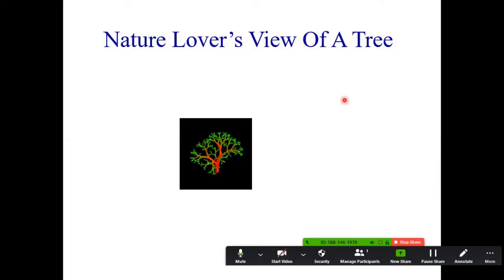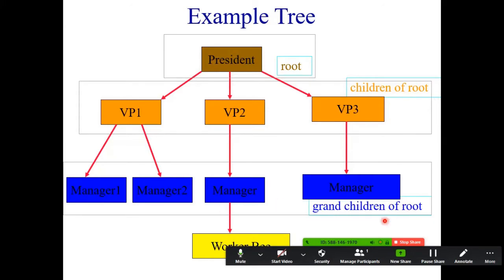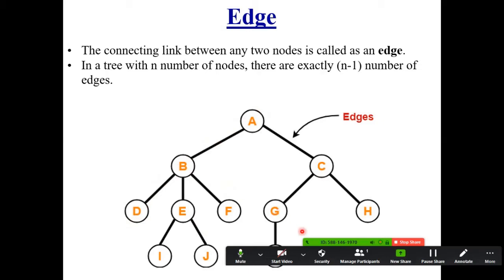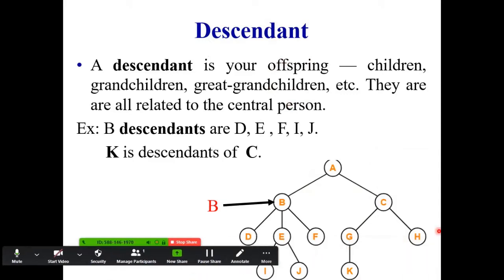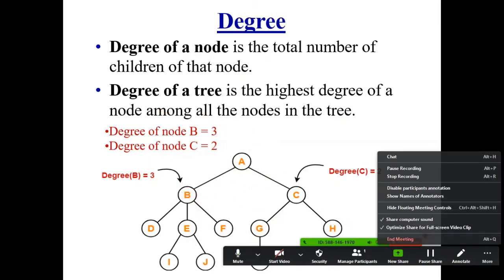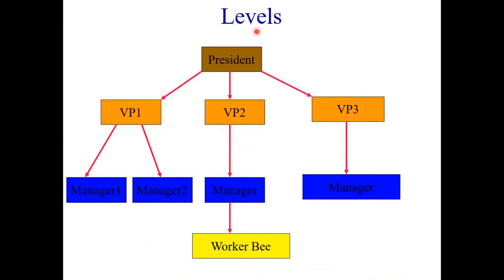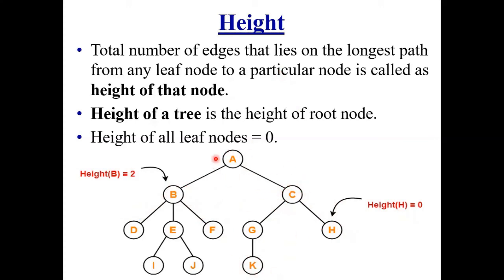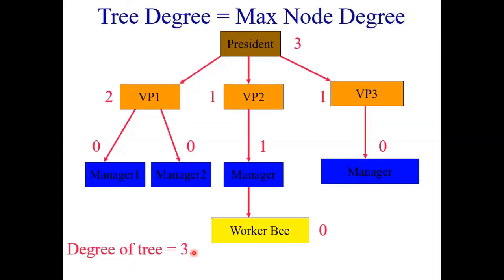ECE Online Classes by Cambridge Institute of Technology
INTRODUCTION TO TREE DATA STRUCTURES - By Shyam Sundar V, Assistant Professor, Department of ECE, Cambridge Institute of Technology